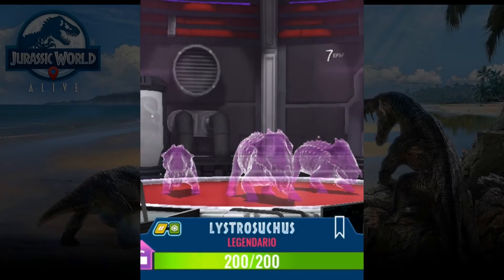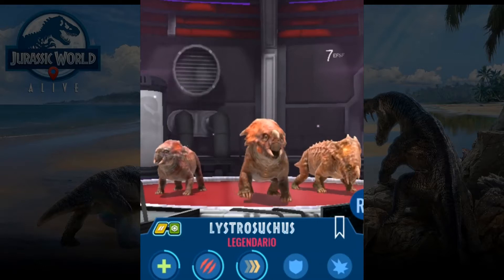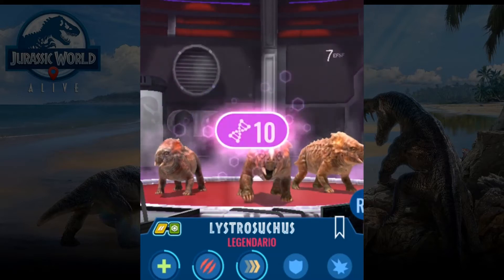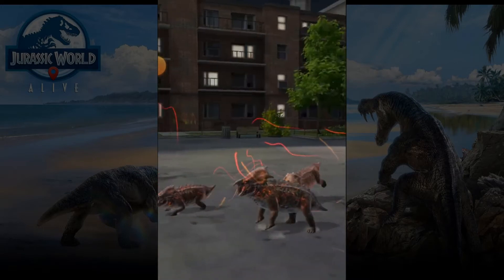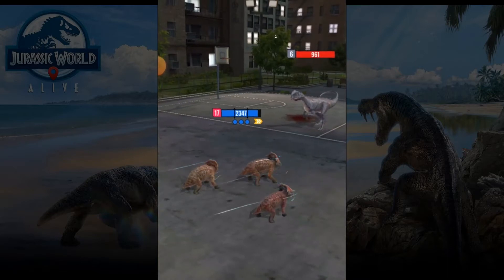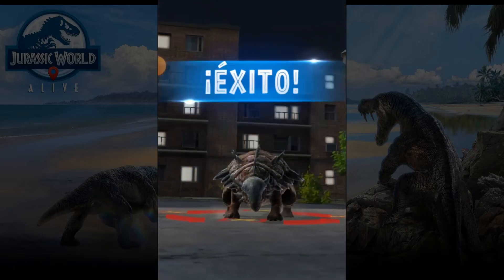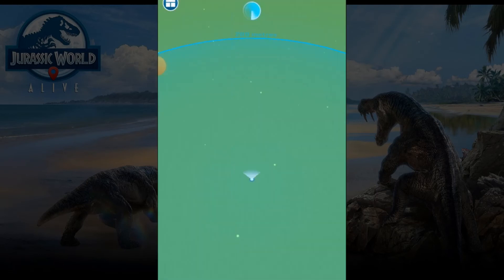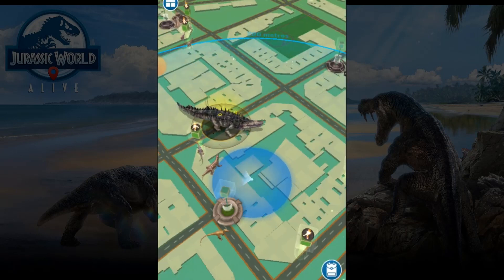Let's try Legendary LYSTROSUCHUS in PVE! | Jurassic World Alive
Let's try Legendary LYSTROSUCHUS in PVE!